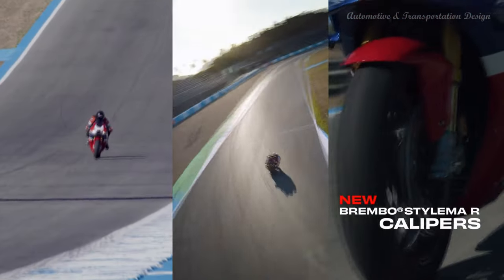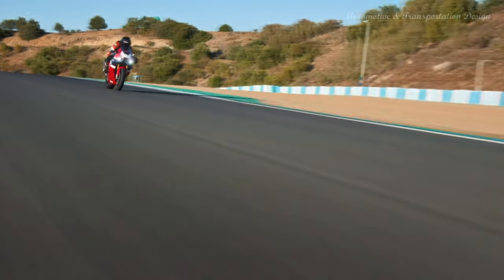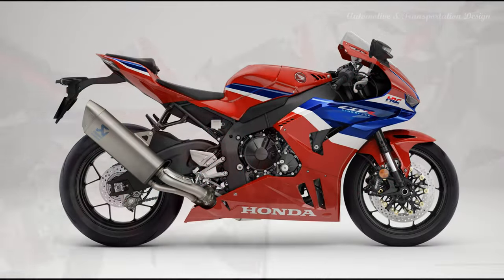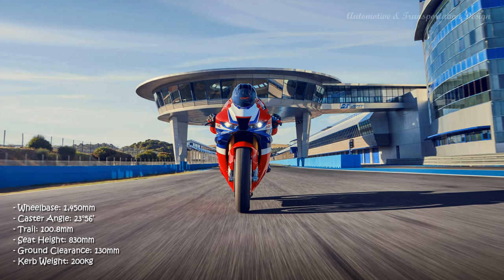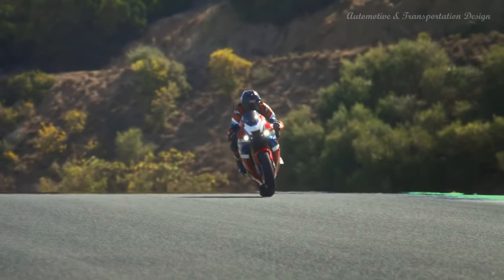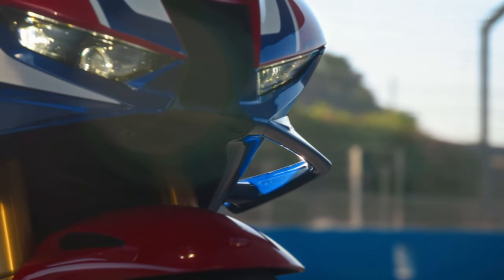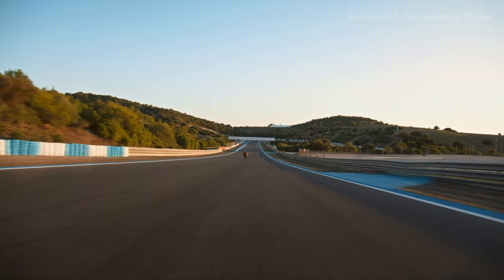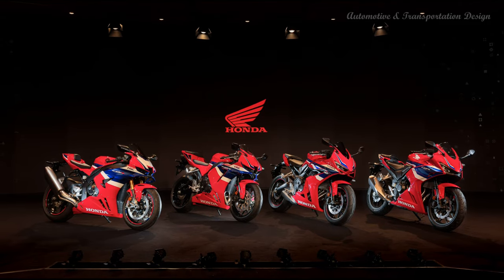2024 HONDA CBR1000RR-R FIREBLADE * FACTS, SPECS, COLORS, key FEATURES * A&T Design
7 jaw-dropping FACTS about the 2024 HONDA CBR1000RR-R FIREBLADE:

 0:20 - What's new?
 1:43 - Introduction
 3:31 - Model Overview
 6:10 - Engine
11:17 - Engine Electronics
13:50 - Chassis
16:45 - Aerodynamic Package & Equipment

The 24YM CBR1000RR-R Fireblade will be available in one colour option:
- Grand Prix Red (Tricolour) with solid red front fairing

The CBR1000RR-R Fireblade represents a significant leap in development, featuring a newly tuned 1,000cc inline four-cylinder semi-cam gear engine that delivers enhanced mid-range acceleration and impressive top-end power. Several components have been revised, including the cylinder head, compression ratio, valve timing, and springs, while the crankshaft and con-rods have been lightened, and the gearbox now boasts shorter ratios. The addition of 2-Motor Throttle By Wire ensures precise control and feel at lower rpm, with the option for increased engine braking. The aluminum diamond-style frame has been refined to enhance steering accuracy and traction, complemented by features such as an RC213V-S-derived swingarm, a six-axis Inertial Measurement Unit (IMU), and a 3-level Honda Electronic Steering Damper (HESD). Suspension components include a Showa 43mm Big Piston Fork (BPF) and a Balance Free Rear Cushion Light (BFRC-Lite) rear shock, paired with Nissin four-piston front calipers. New winglets provide downforce with reduced yaw moment in cornering. The riding position has been optimized for enhanced rider control, while a full-color TFT screen offers intuitive access to riding modes and adjustments for Power, Engine Brake, HSTC, Wheelie Control, and Start Mode. Cornering ABS now includes an additional RACE setting, and Honda’s Emergency Stop Signal and Smart Key features remain as standard.

2024 HONDA CBR1000RR-R FIREBLADE Specifications:
ENGINE
- Type: Liquid-cooled 4-stroke 16-valve DOHC Inline-4
- Engine Displacement (cm3): 1000cc
- No of Valves per Cylinder: 4
- Bore x Stroke (mm): 81mm x 48.5mm
- Compression Ratio: 13.6:1
- Max. Power Output: 160kW @ 14,000rpm
- Max. Torque: 113Nm @ 12,000rpm
- Noise Level: Lurban 76.2dB, Lwot 81.1dB
- Oil Capacity: 4.0L

FUEL SYSTEM
- Carburation: PGM-FI
- Fuel Tank Capacity: 16.5L
- C02 Emissions WMTC: 155g/km
- Fuel Consumption: 14.9km/L (6.7L/100km)

ELECTRICAL SYSTEM
- Starter: Electric
- Battery Capacity: 12-2.3Ah HJ12L

DRIVETRAIN
- Clutch Type: Wet, multiplate clutch
- Transmission Type: Manual 6-speed
- Final Drive: Chain

FRAME
- Type: Aluminium Twin Tube composite twin spar

CHASSIS
- Dimensions (L x W x H): 2,100mm x 740mm x 1,140mm
- Wheelbase: 1,450mm
- Caster Angle: 23°56’
- Trail: 100.8mm
- Seat Height: 830mm
- Ground Clearance: 130mm
- Kerb Weight: 200kg

SUSPENSION
- Type Front: SHOWA BPF 43mm telescopic fork with preload, compression and rebound adjustment, 120mm stroke
- Type Rear: SHOWA BFRC-Lite Pro-Link swingarm with 10 step preload, stepless compression and rebound damping adjustment, 143mm stroke.

WHEELS
- Rim Size Front: 17 inch x MT3.5
- Rim Size Rear: 17 inch x MT6.0
- Tyres Front: 120/70-ZR17 M/C (58W)
- Pirelli Diablo Supercorsa SP V3: Bridgestone RS11
- Tyres Rear: 200/55-ZR17 M/C (78W)

BRAKES
- ABS System Type: 2 channel
- Front: 330mm disc with radial-mount 4-piston Nissin caliper
- Rear: 220mm disc with 2-piston Brembo caliper

INSTRUMENTS & ELECTRICS
- Instruments: 5” TFT
- Security System: Honda Smart Key
- Headlight: LED
- Taillight: LED
- Emergency Stop Signals: Yes
- Auto Winker Cancel: Yes
- Quickshifter: Accessory
- USB: Optional
- 12V Socket: No
- Additional Features: 2-Motor TBW